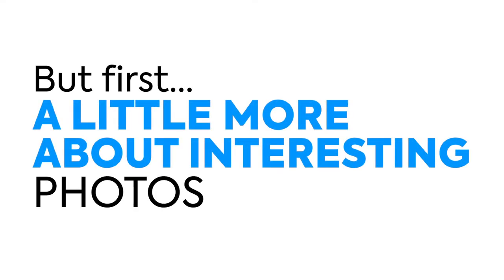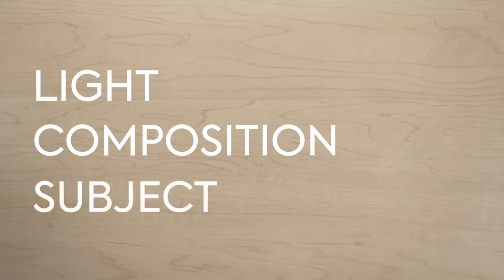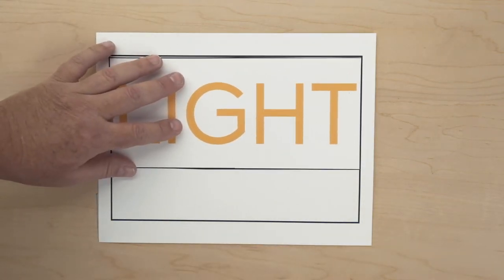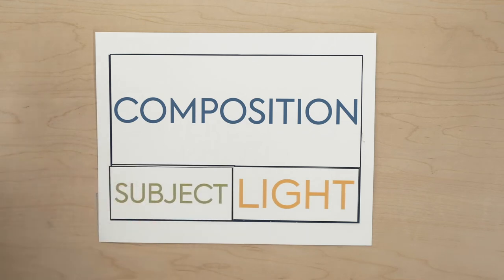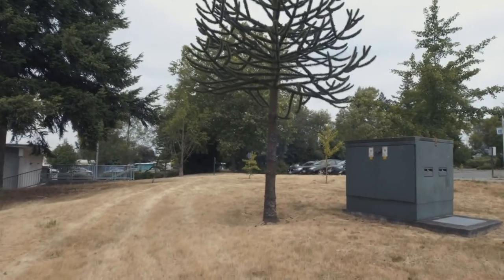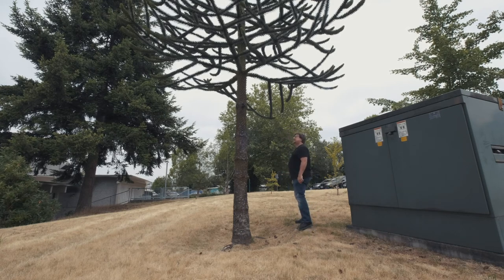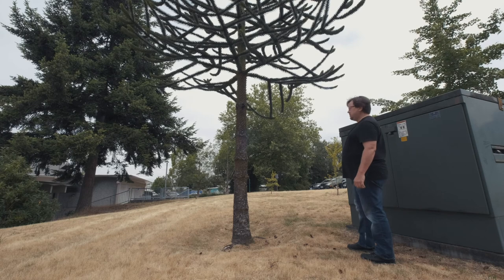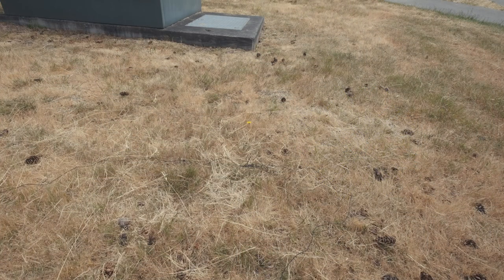11 Habits for More Interesting Photos Habit 1 - Seeing More Interesting Photos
11 Habits for More Interesting Photos - Introduction and Habit 1: Start Seeing More Interesting Photos.

This video includes and introduction to: habits (versus techniques or tricks or secrets), interesting photos (versus better photos) and Habit 1 - Seeing More Interesting Photos.

Gear:
Fujifilm X-T3 & X-T2
Fujifilm XF10-24mm f/4.0
Fujifilm XF18-135mm f/3.5-5.6
Fujifilm XF 50mm f/2.0

Rode SmartLav+

Aputure Amaran AL-528W Daylight LED Flood Light